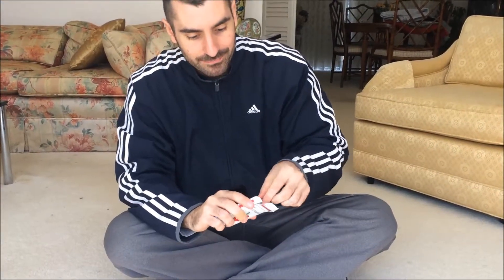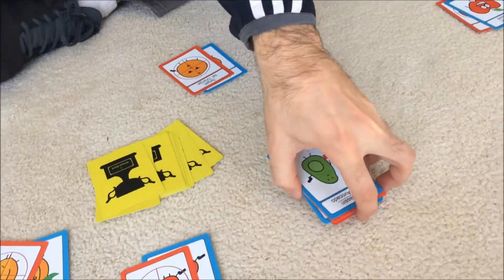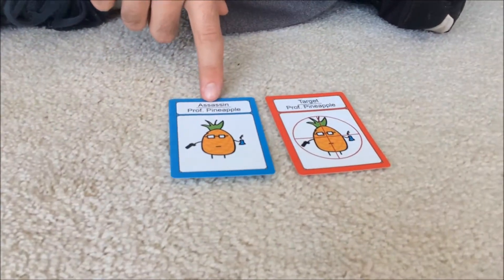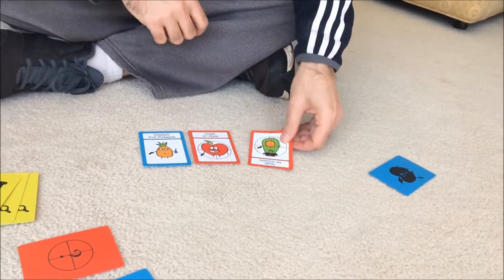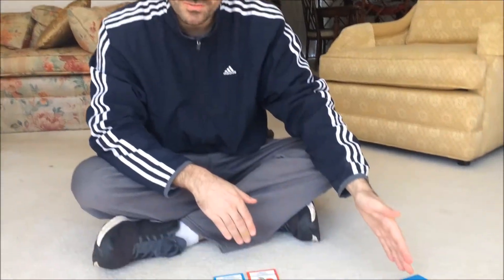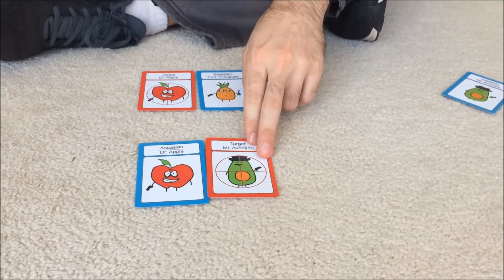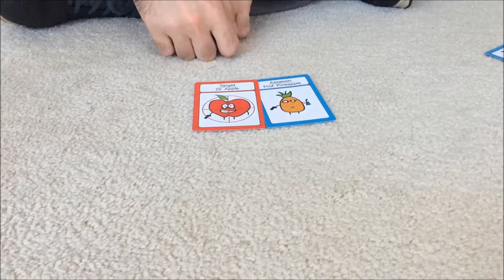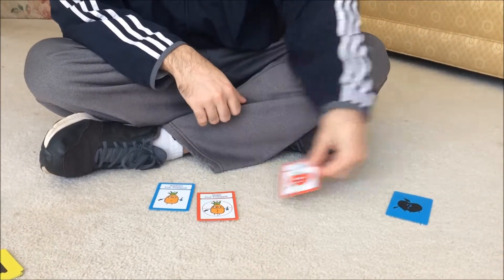How To Play Fruit Assassin